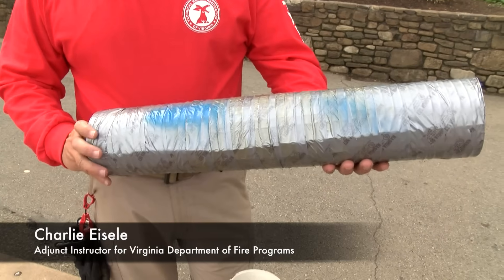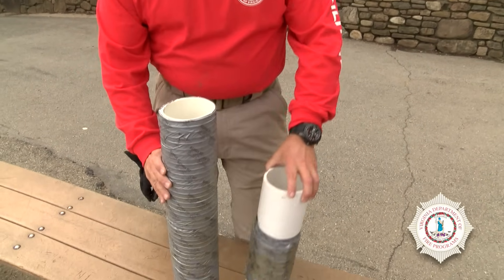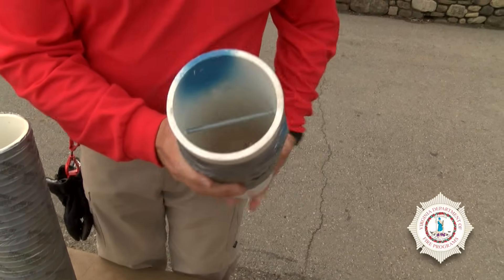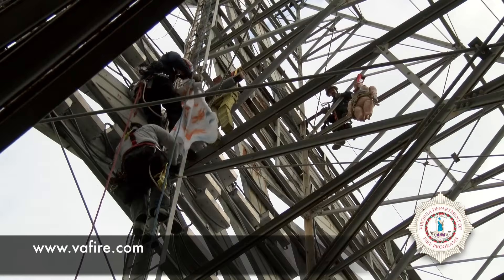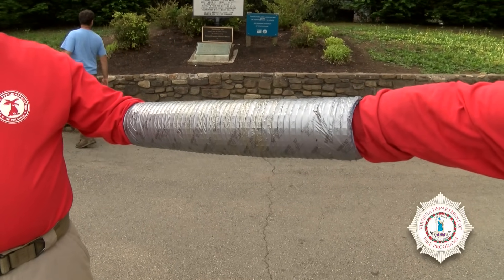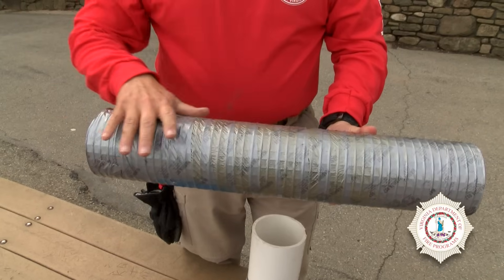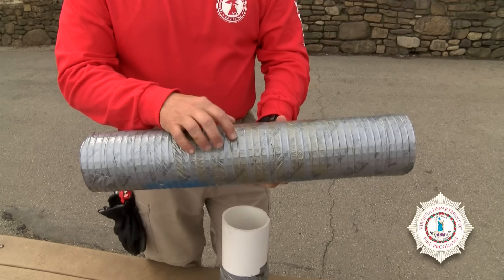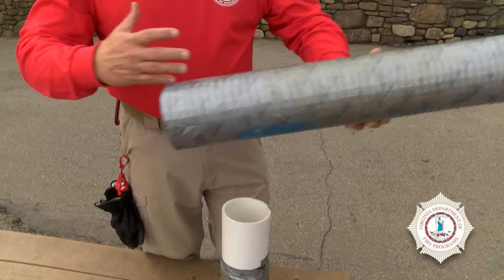The VDFP TECH Show (Program One - The Sleeping Dragon)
Virginia Department of Fire Programs Adjunct Instructor Charlie Eisele shows us a protest device which you may encounter.

For more information about The VDFP Tech Show please contact

Jamey Brads
Virginia Department of Fire Programs
Division Chief - Heavy Technical Rescue